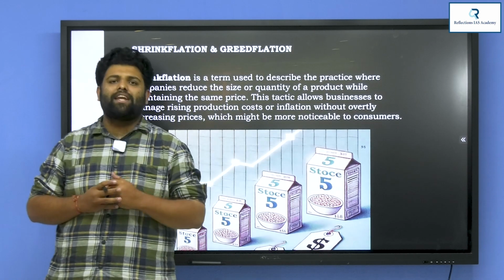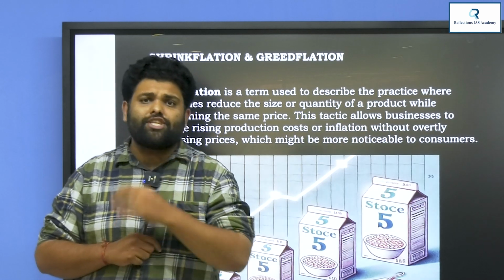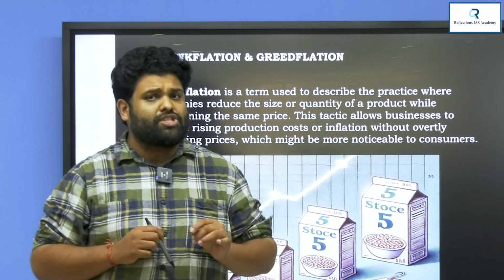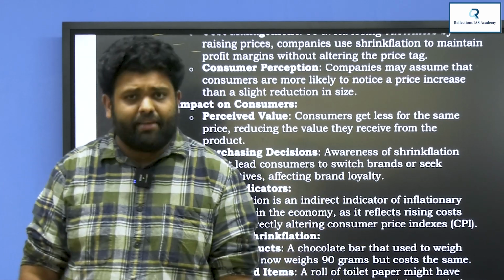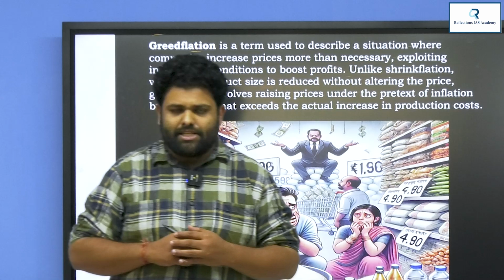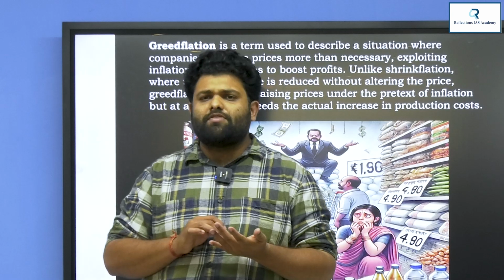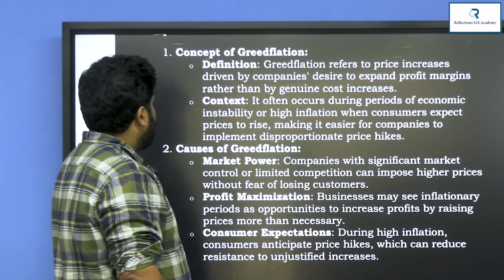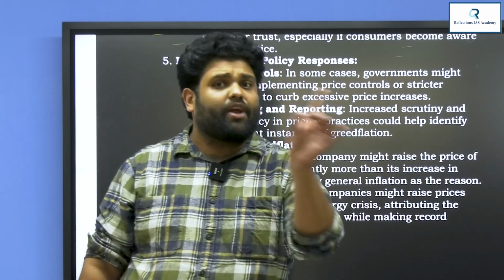💸 Are You Paying More for Less? The Truth Behind Shrinkflation & Greedflation in India!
Dive into the economic intricacies of "Shrinkflation" and "Greedflation" with our in-depth analysis. Discover how companies are subtly reducing product sizes while maintaining prices, and how greedflation is driving excessive price hikes under the guise of inflation. Learn why these trends are concerning for consumers and the broader economy. Stay informed with Reflections IAS Academy as we break down these crucial concepts affecting your everyday life.

Visit Us: Reflections IAS Academy, Ashok Nagar X Road, Hyderabad-20